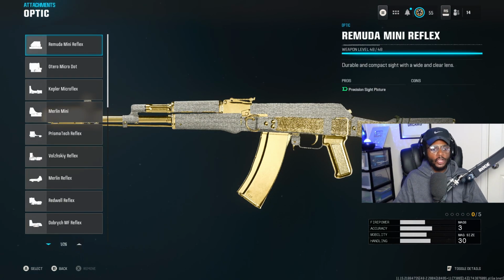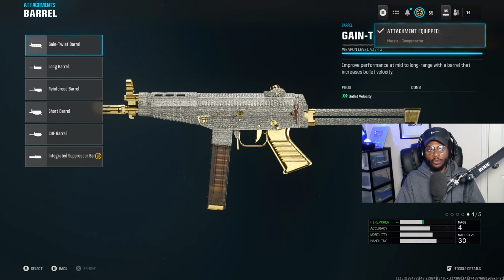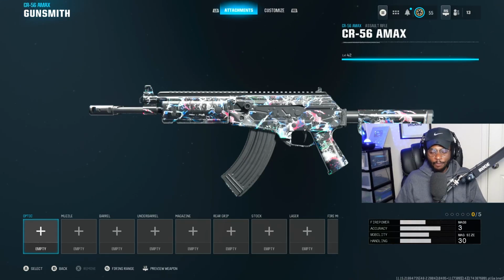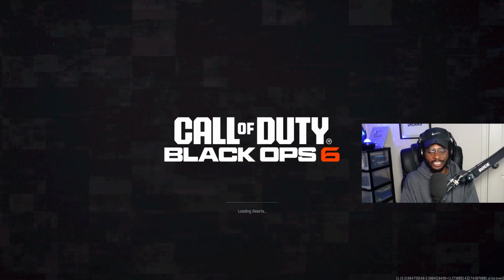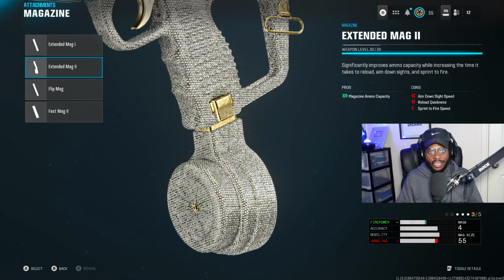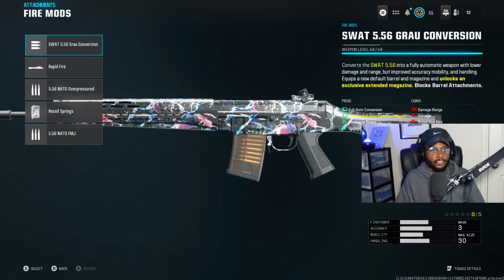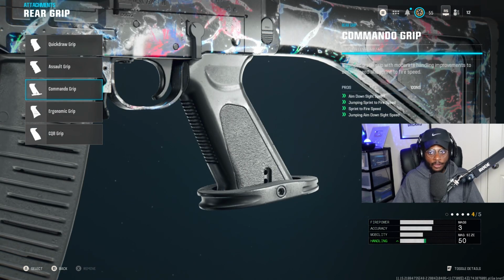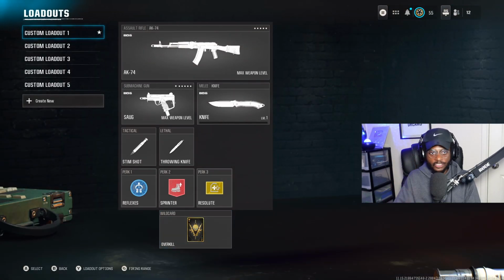NEW TOP 5 FASTEST TTK META LOADOUTS in SEASON 3 WARZONE! 👑 (Warzone Best Class Setups) BO6 Warzone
0:00 Best AK74 Class Setup BO6
1:21 Best KOMPAKT 92 Class Setup BO6
3:25 Best CR 56 AMAX Class Setup BO6
5:03 Best SAUG Class Setup BO6
6:51 Best SWAT 556 Class Setup BO6